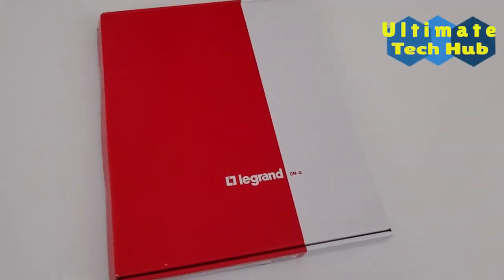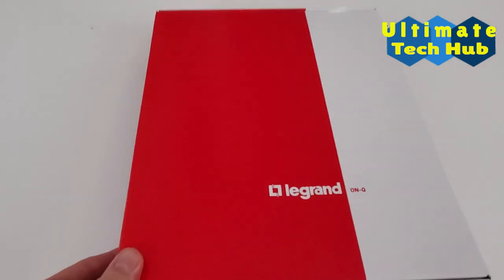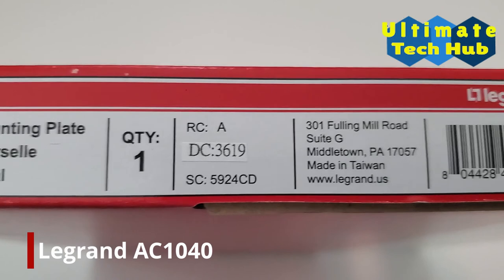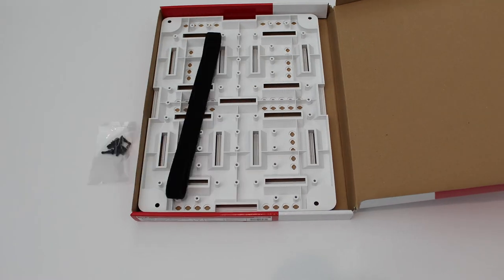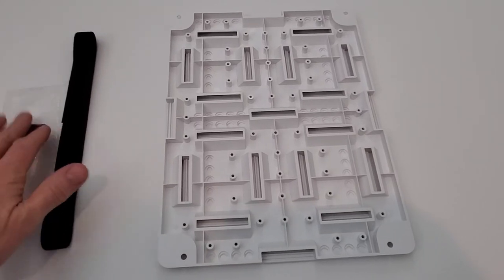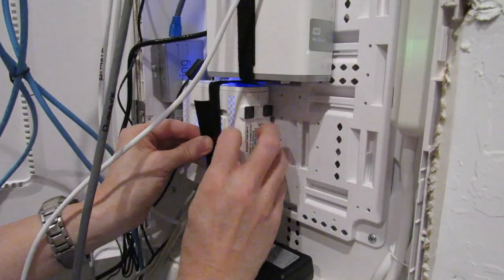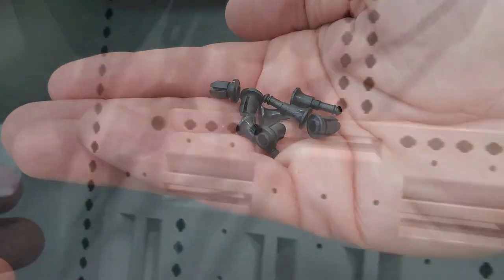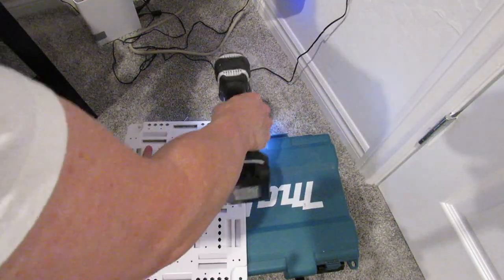Legrand ON-Q AC1040 NETWORK BRACKET UNBOXING & TIPS FOR BEGINNERS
Welcome back to Ultimate Tech Hub. On this episode of Ultimate Un-Boxing we will take a look at the Legrand ON-Q Universal Network Bracket designed for Legrand Network boxes. If you are interested in the installation of the Legrand bracket you can watch my video Networking 101 from Disaster to Perfection This video will show you the exact techniques and dos and don'ts of the bracket install.

As always if you have any questions leave them in the comment section. Thanks again for watching the Ultimate Tech Hub Channel!